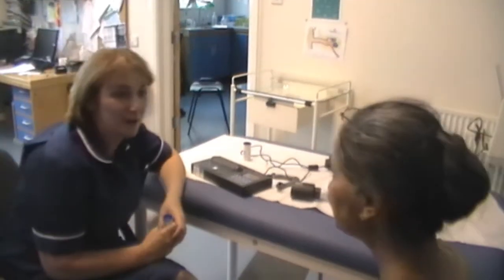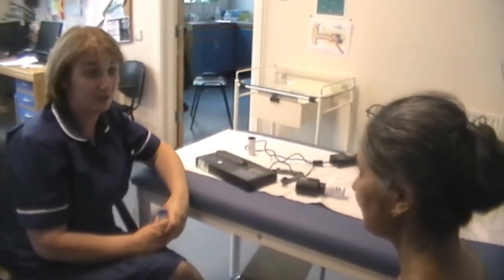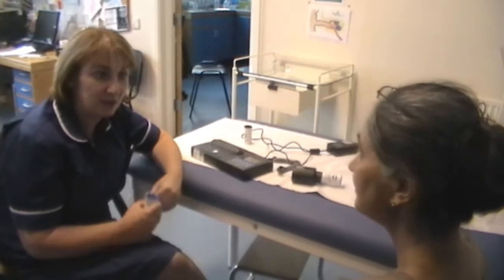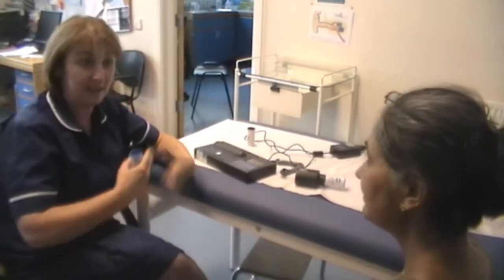Service Bites: Spirometry - What does it involve?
Nurse Kate demonstrates what is involved with Spirometry. This is sometimes performed for patients with certain breathing problems. You can get more information on our Spirometry practice leaflet.

We try to ensure that our videos are accurate, up to date, and as helpful as possible. However we cannot be held responsible for any opinions, inaccuracies and omissions. We hope our videos increase your ability to access the range of healthcare provided by Hillview Surgery.